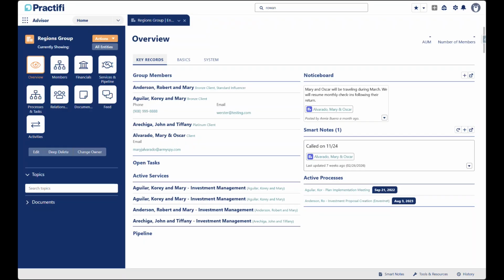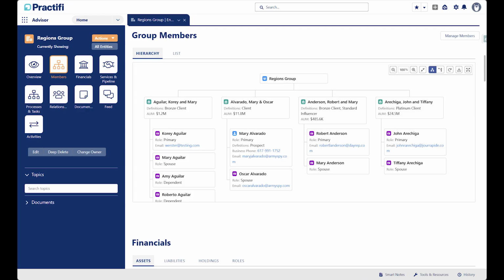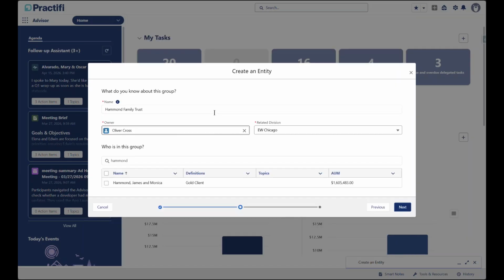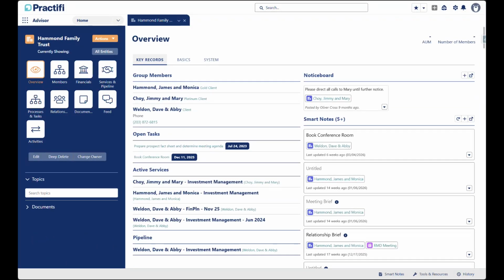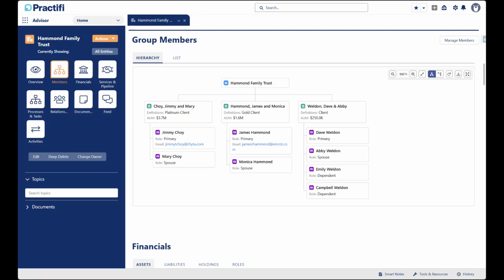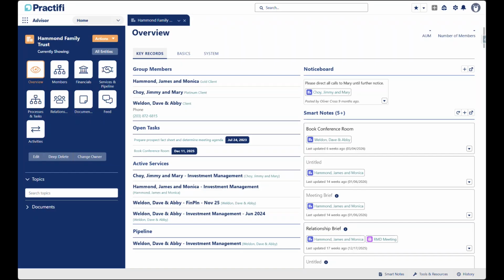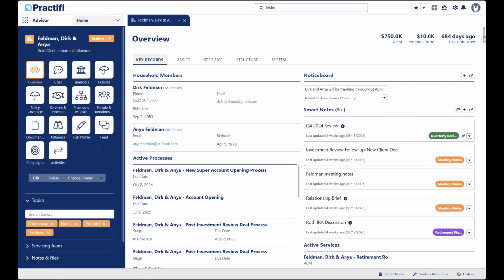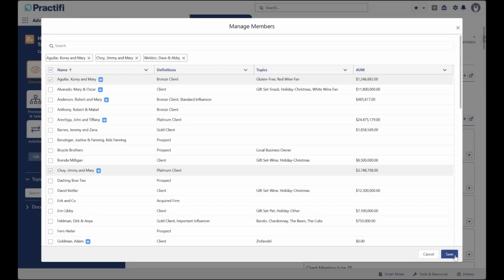Using Groups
In this video, you’ll learn how to use Groups in Practifi. We’ll cover what Groups are and when to use them, how to create a Group, how to navigate the Group record, and how to manage Group members.